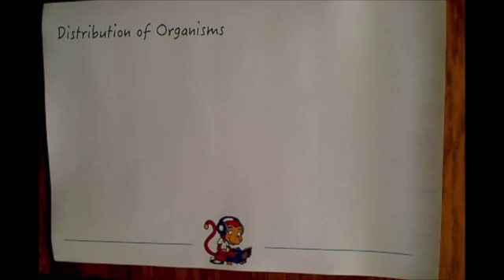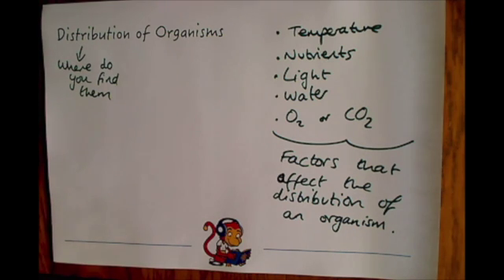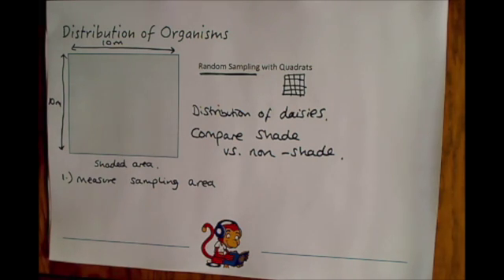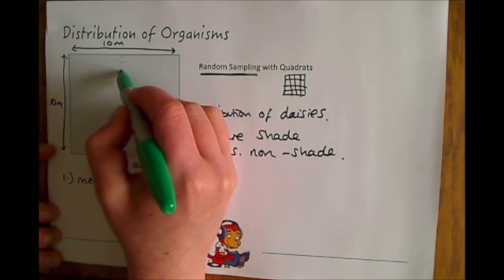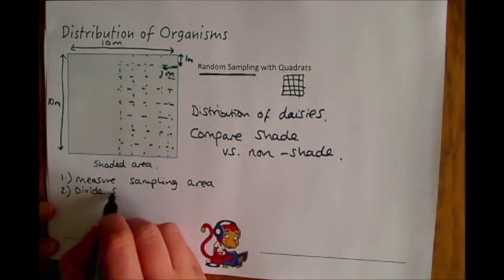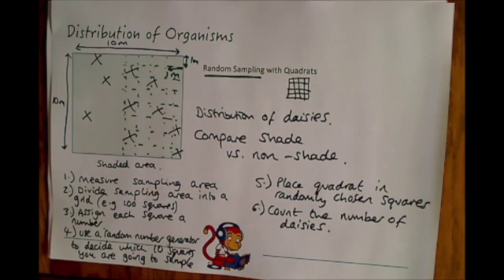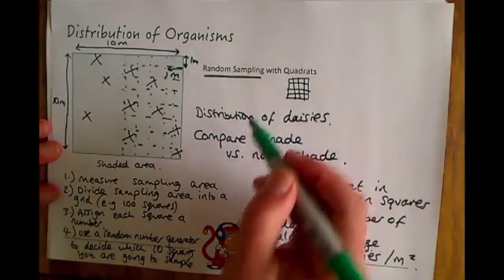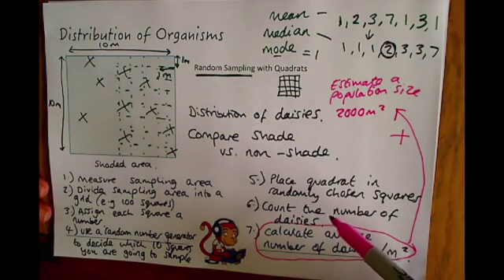Additional Biology (B2) Random Sampling With Quadrats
This video is about Random Sampling with Quadrats and is for pupils studying GCSE Additional Science. It is specifically designed for pupils studying the AQA specification, but is also useful for pupils studying other specifications e.g. Edexcel and OCR.